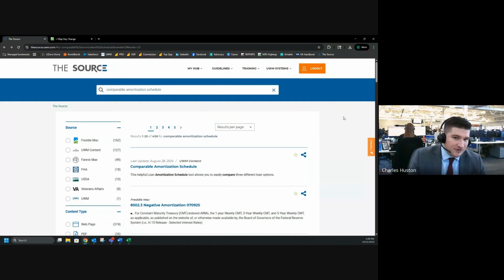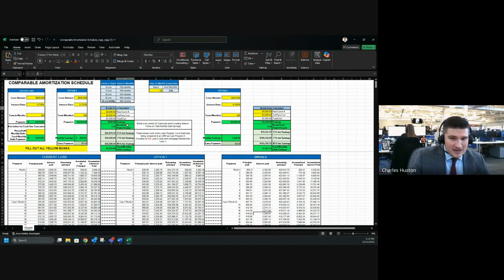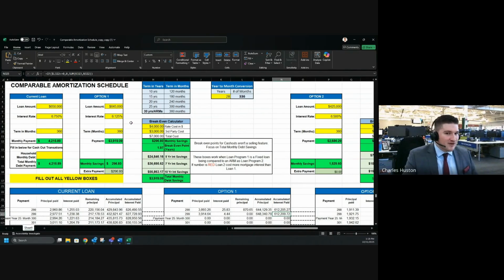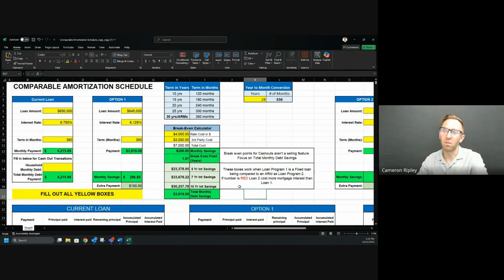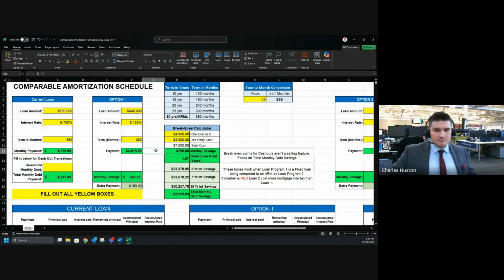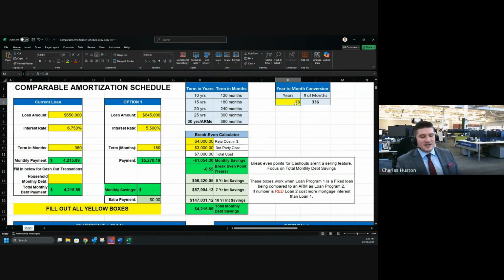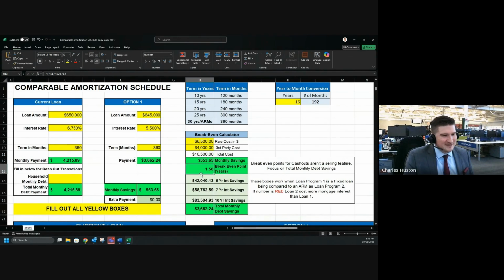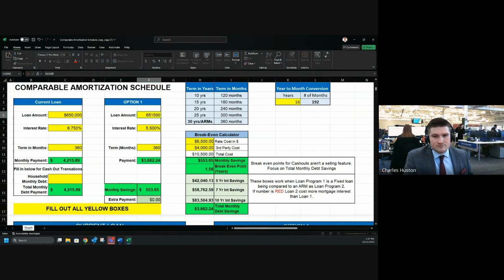When Does it Make Sense to Refinance Your Home?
In this loan officer sales meeting, we break down when refinancing truly makes sense for borrowers — and how to help clients recognize the right opportunity. From lowering monthly payments to tapping into home equity, we’ll discuss the key factors loan officers should consider when guiding homeowners through refinance options.

At Purpose Home Lending (NMLS #2613494),  we’re focused on empowering our team with knowledge and tools to better serve their clients and grow their business.

👉 Learn more about Purpose Home Lending at Purposehomelending.com.